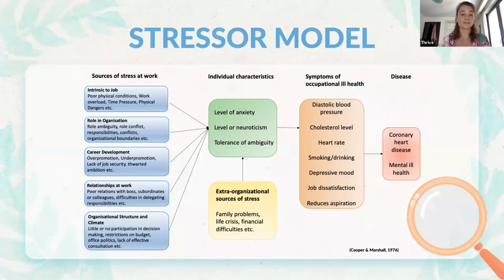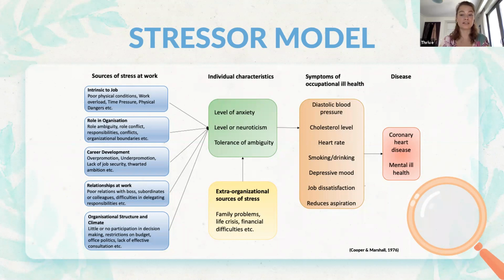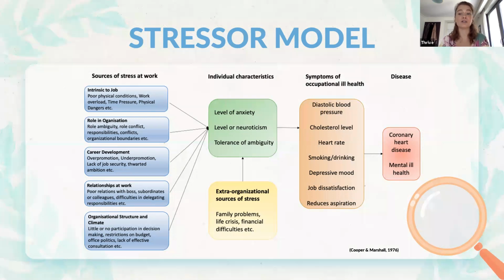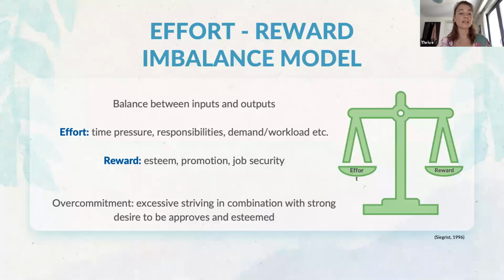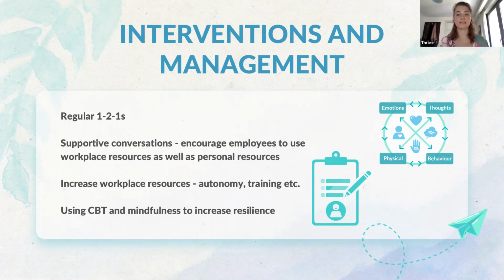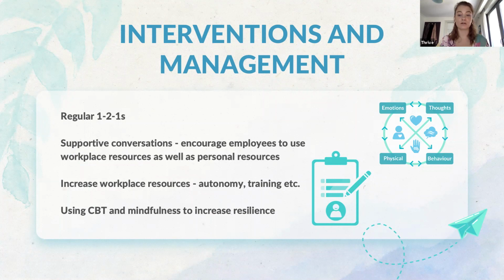Workplace Stress Webinar